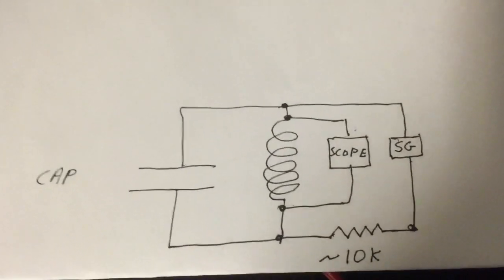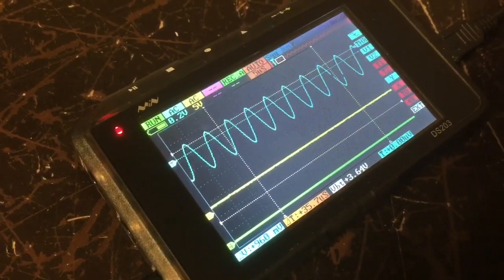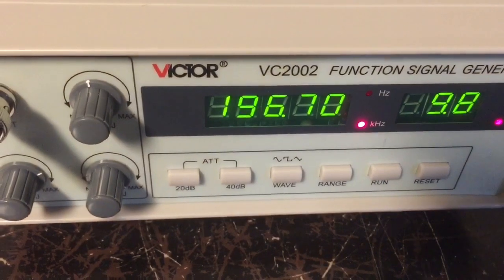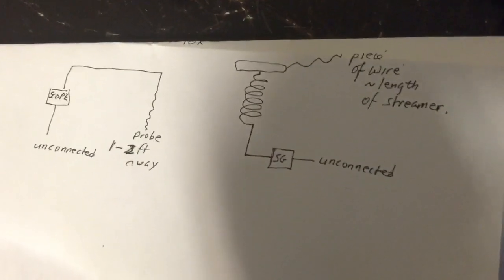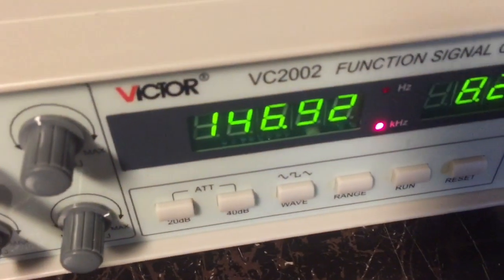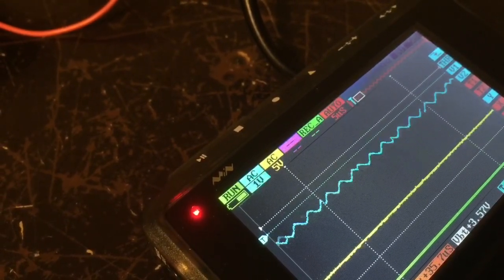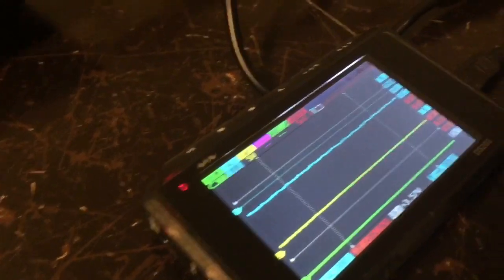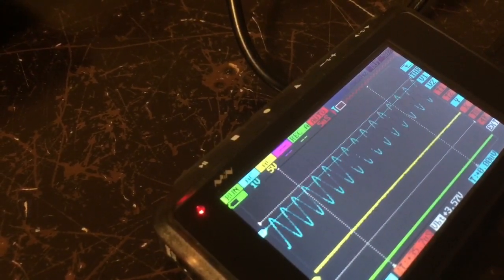Tuning Primary and Secondary for DRSSTC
Using a variable frequency signal generator to quickly find the resonant frequencies for primary and secondary. This approach was first described in follytowers video and works very well.

arrangements is the same. The 10k resistor between the positive output of the signal generator and the primary coil allows energy to be trickled into the system. The energy in the tank is scoped between the negative of the signal generator and the connection point between the 10k resistor and the primary coil. Then the maximum sine wave amplitude is found, that is your resonant frequency. You will also see lower amplitude harmonics as you slowly vary the frequency. Please ignore these.. To calculate the size of your primary capacitor bank, it depends on the size of your primary coil and secondary coil, the number of turns on your secondary and diameter of the secondary coil and primary former, the size of the top load etc. It’s best to use the free website JavaTC to get approximate values. Or you could just do trial and error with different capacitor values. Start with 50nf film cap and work up in increments of 50 and change the tap point of your primary until you find your desired frequency.